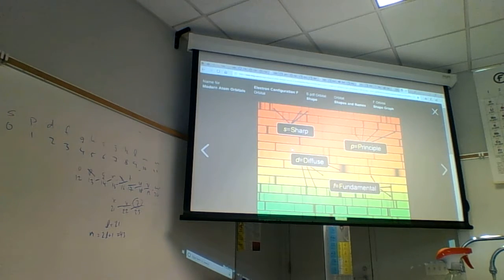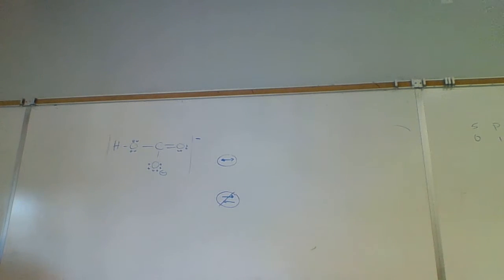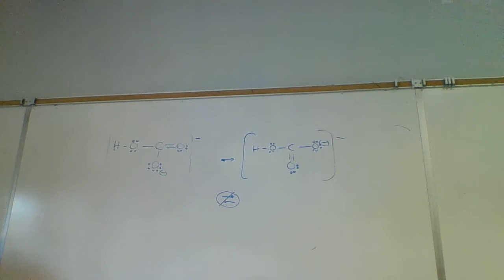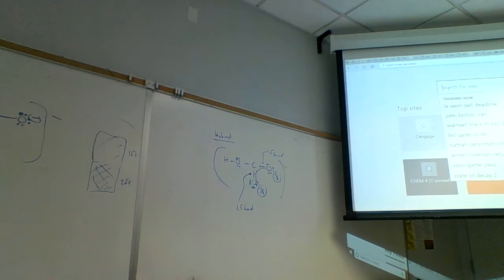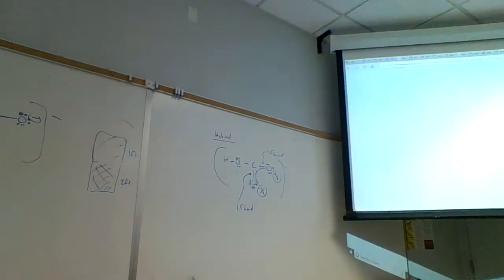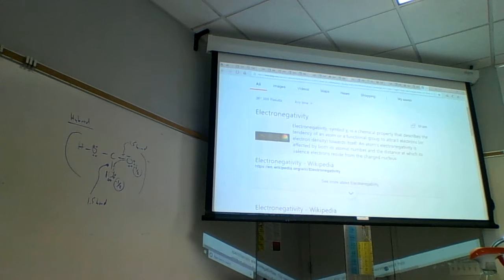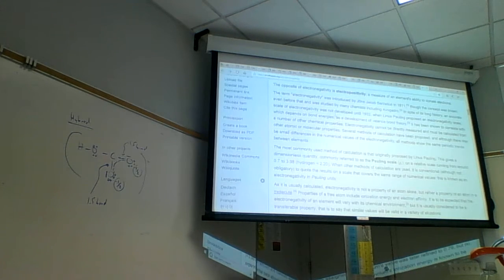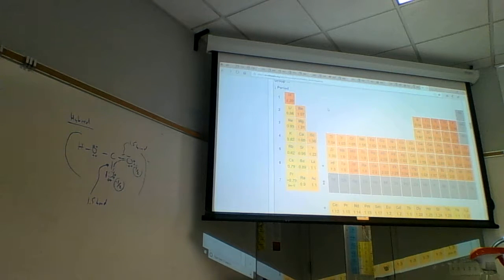Chem 4 1174 111318 B